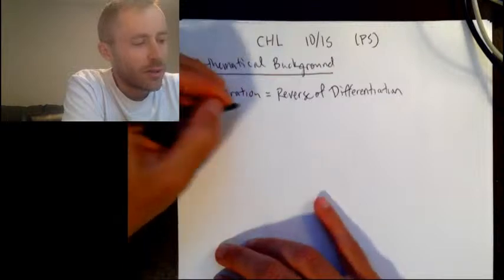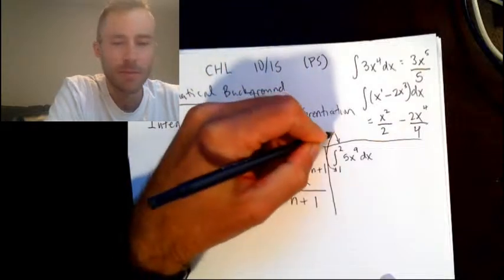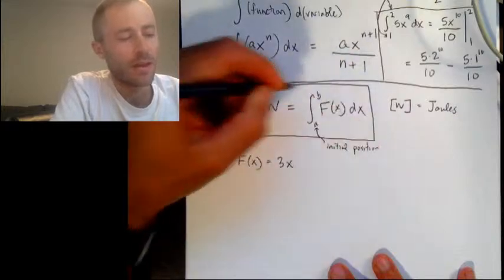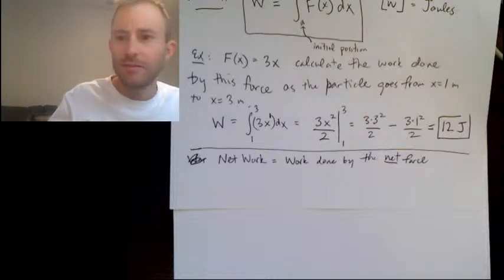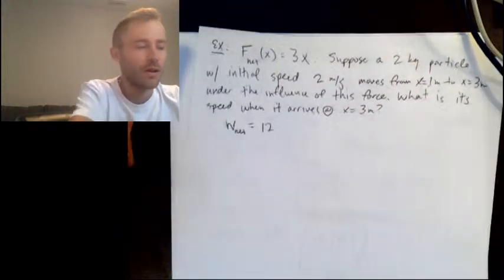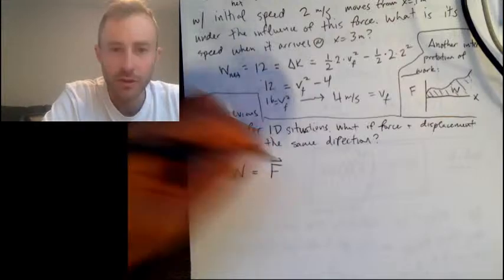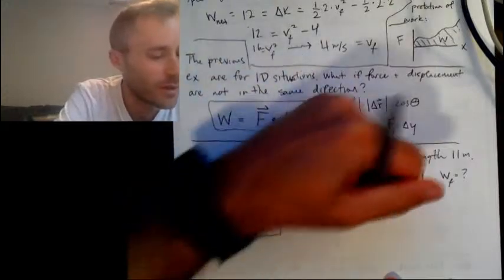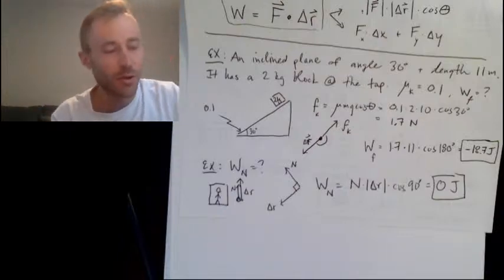CHL 10/15 (P5)